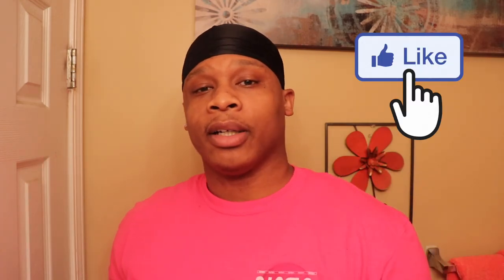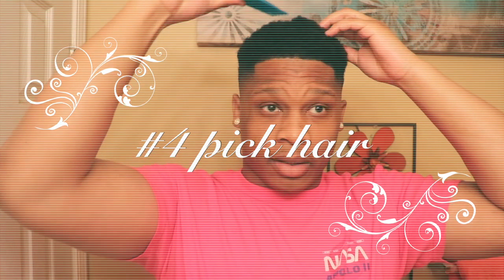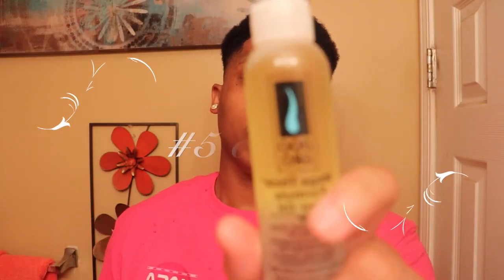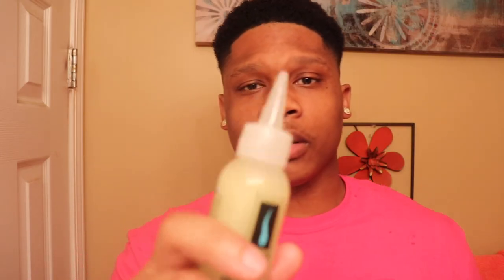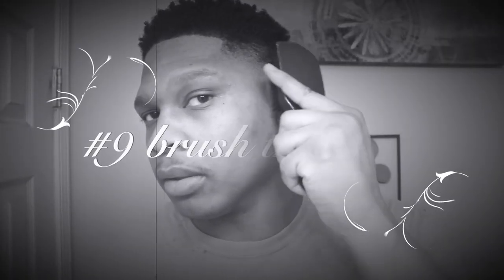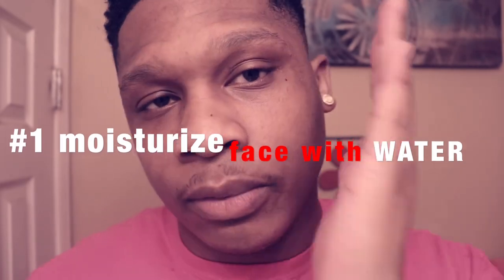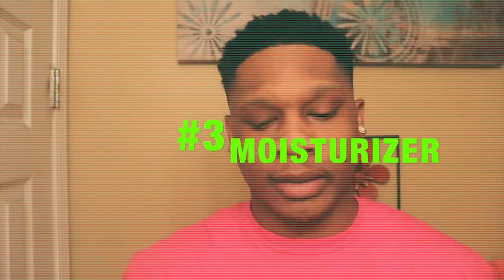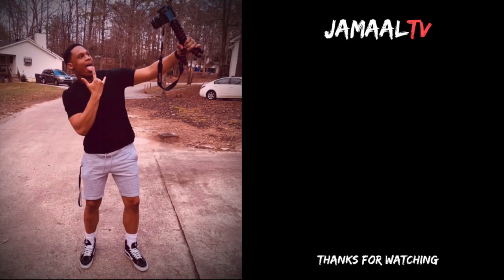HAIR & FACE ROUTINE (UPDATED)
NOT THE OWNER OF THE MUSIC PLAYING IN MY INTRO AND VIDEOS.

THANK YOU SUPPORTERS! I LOVE YOU ALL!

-JAMAALTV